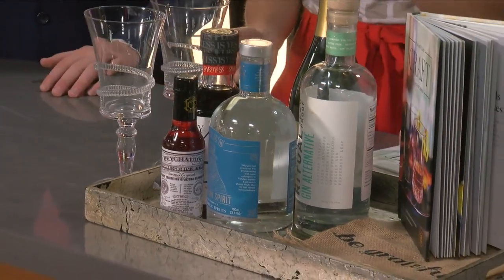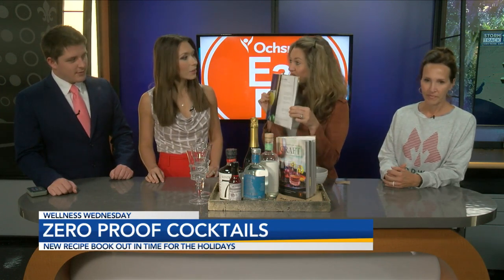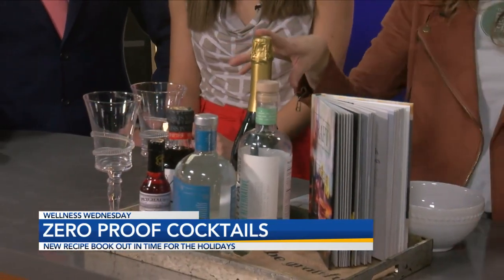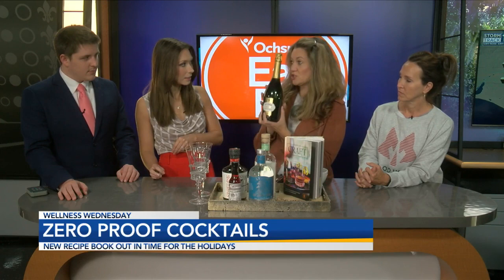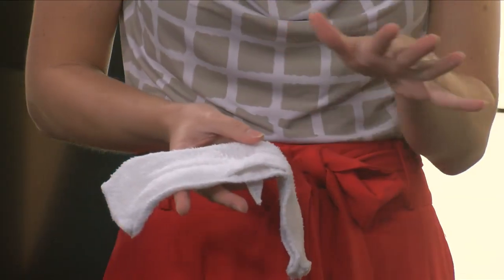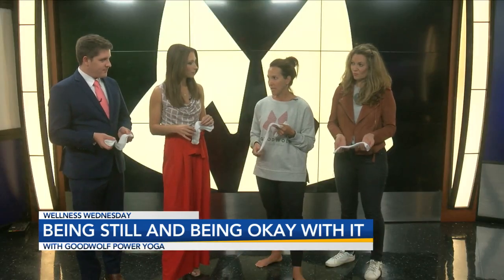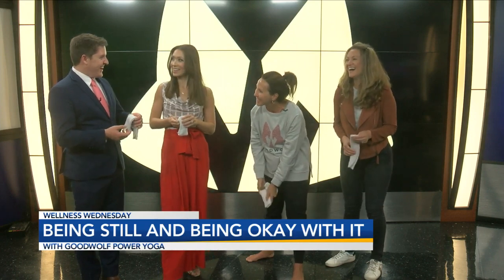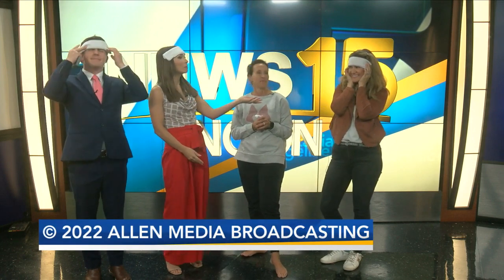Wellness Wednesday: Zero Proof Cocktaisl and Learning How To Be Okay With Being "Still" During the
Yvette Quants with Eat Fit Acadiana and Toni Heinen of GoodWolf Power Yoga Studio, joined News15 at Noon to share about a new zero proof cocktail recipe book and why it is so important to be "still" during the holidays.